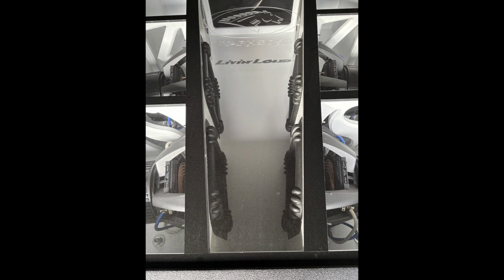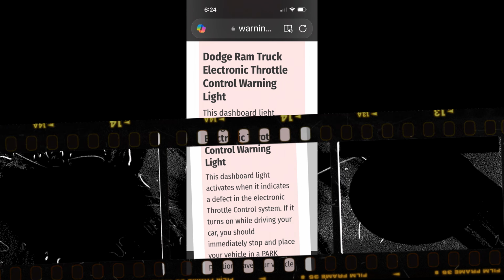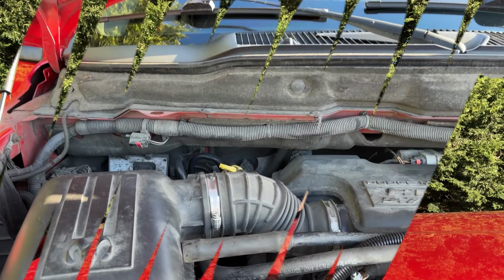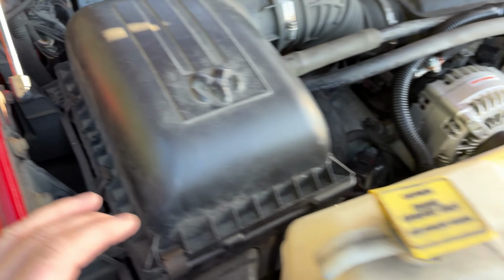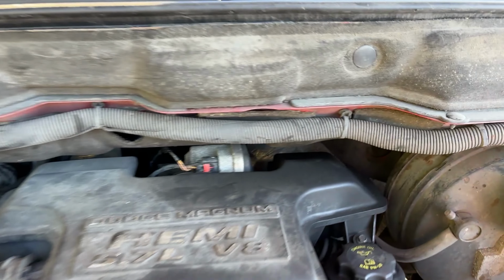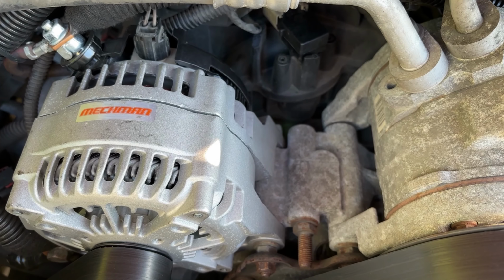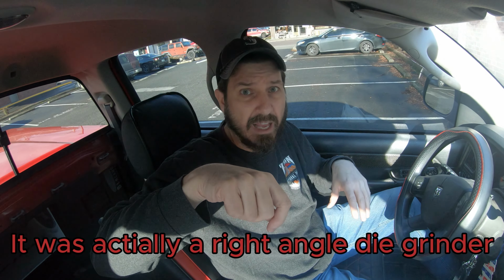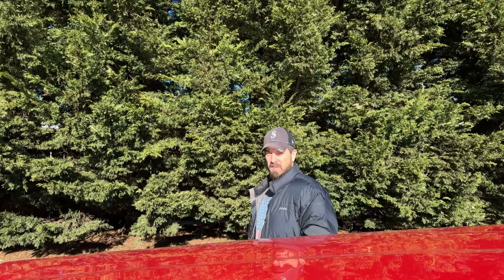Map Sensor - 2005 Dodge Ram 1500 5.7L Replacement 2002-2008 Modification Needed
The Map Sensor in my 2005 Dodge Ram Quad Cab 1500 5.7L Hemi failed. It should have been an easy fix but there was a change in the part and modification had to be done first. Don't worry, it's easy. Should be the same process for 2002 through 2008.